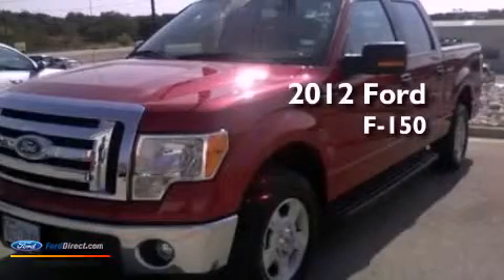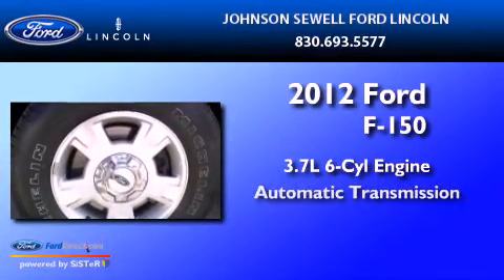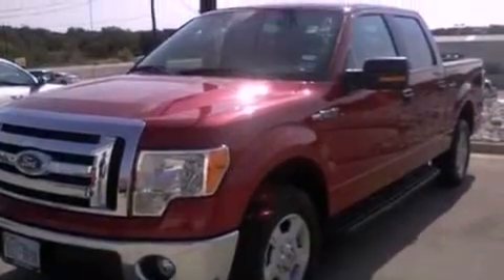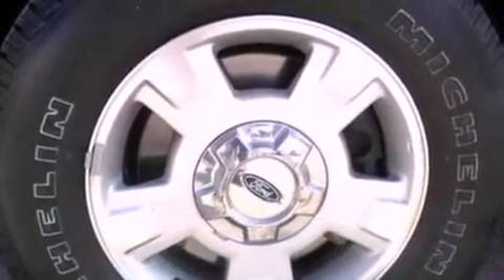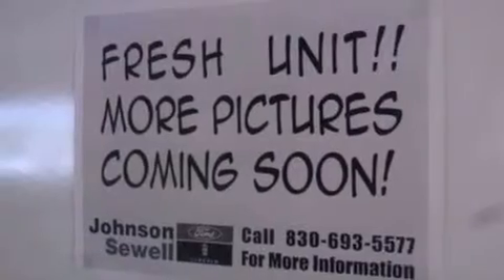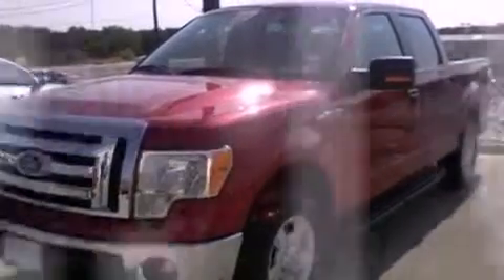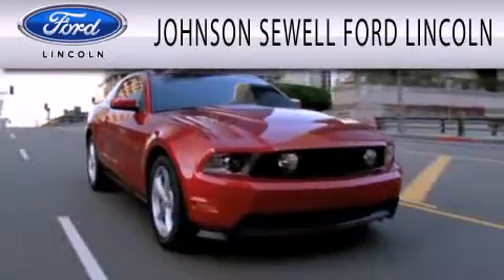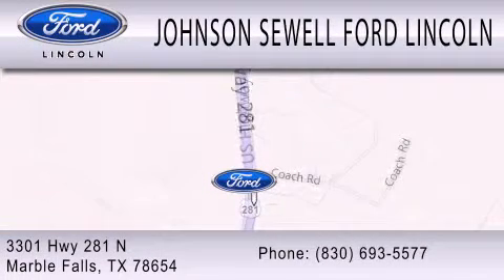Preowned 2012 FORD F-150 Marble Falls TX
Year : 2012
 Make : FORD
 Model : F-150
 Engine : 3.7L V6 24V MPFI DOHC FLEXIBLE FUEL
 Trans . : 6-SPEED AUTOMATIC
 Exterior : RED
 Miles : 12,107
 Interior : GRAY
 Stock : R7383